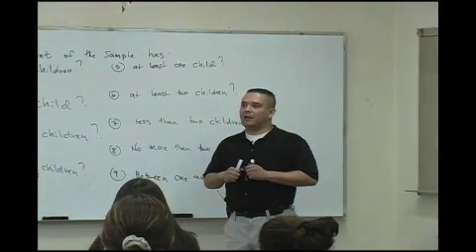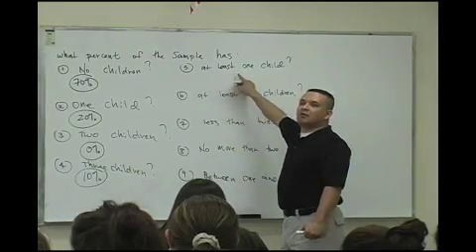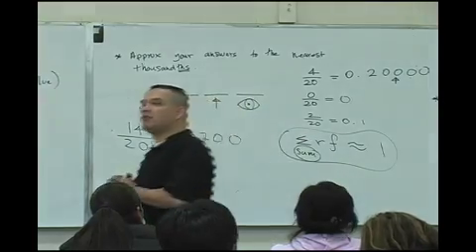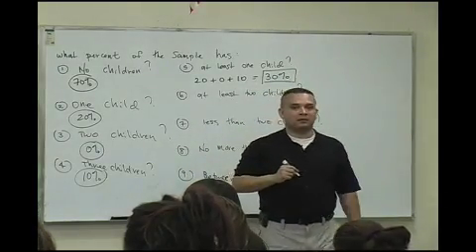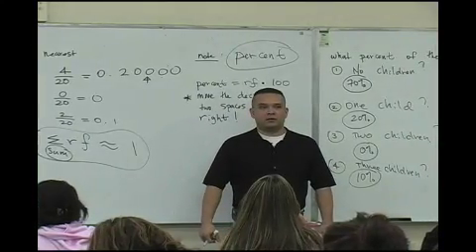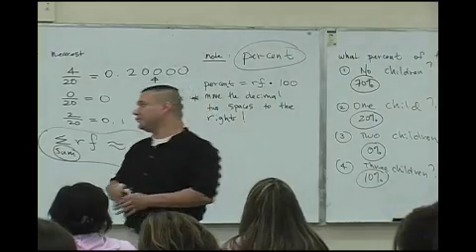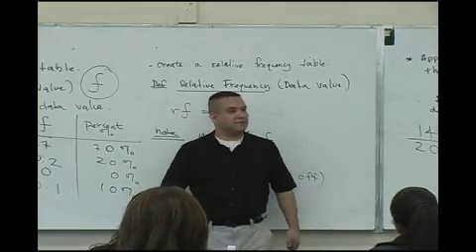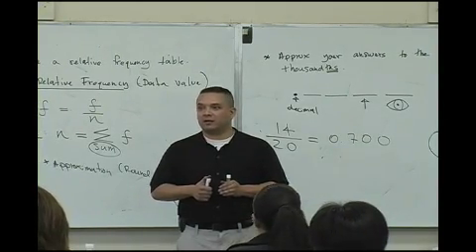Daniel Judge- Statistics Lecture 1 (part 9)